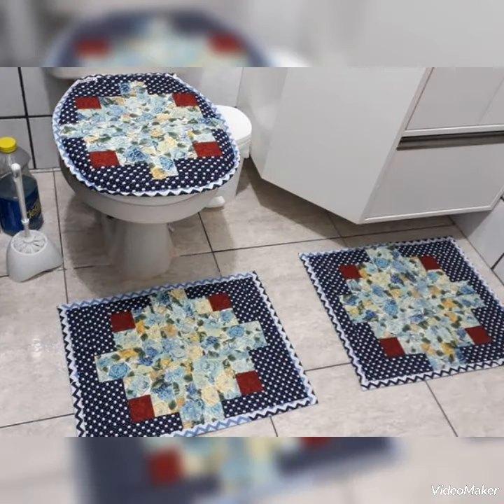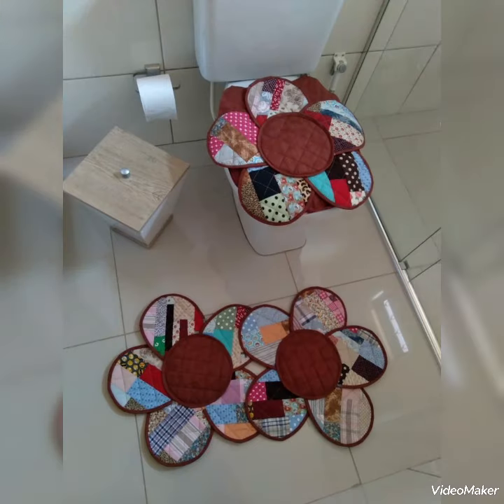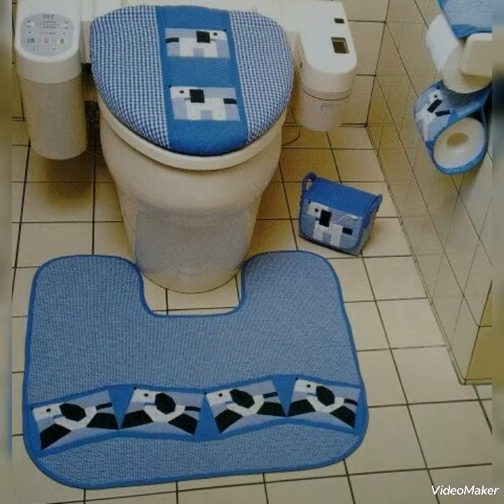New Latest pattern quilted toilet seat lid cover